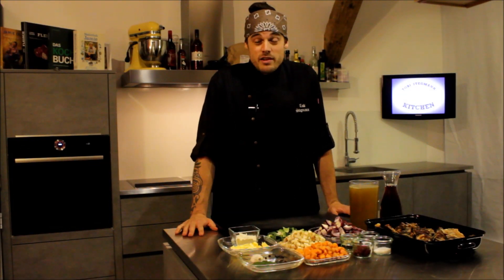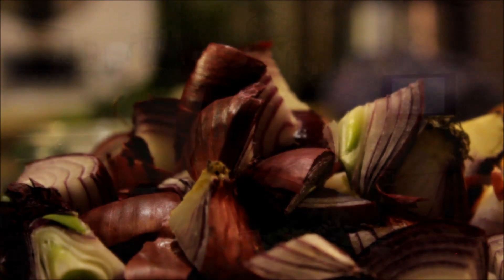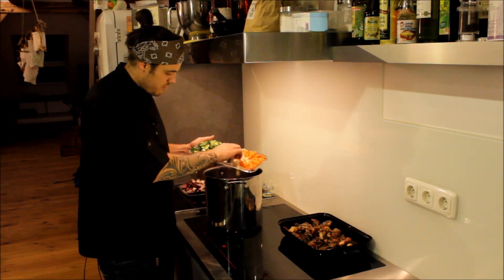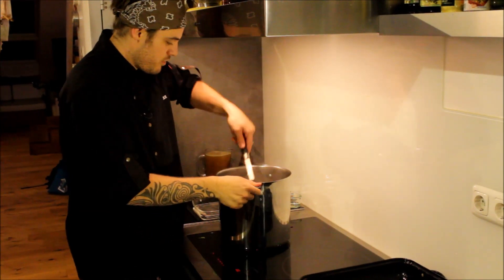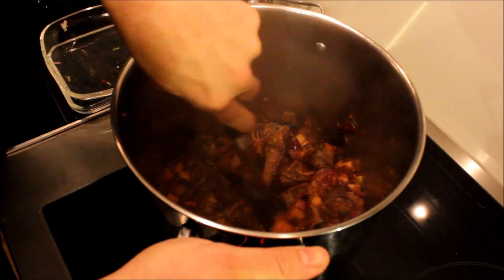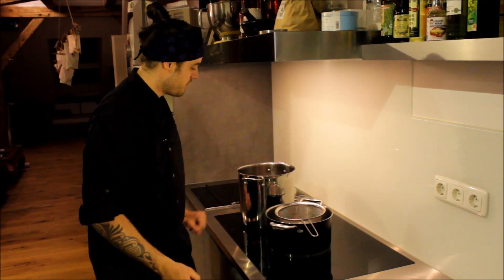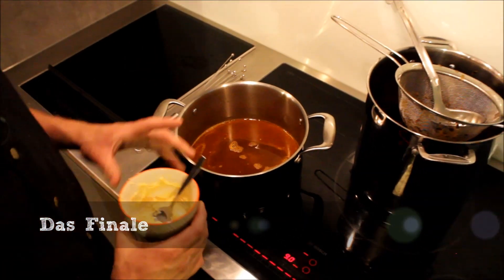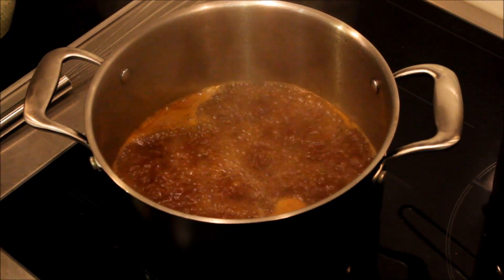BRATENSOßE/Tobi Stegmann/Rock’n’Soul Kitchen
Das Rezept von Tobi Stegmann:

Die Zutaten für Eure perfekte braune Soße:
- 2 kg Knochen
- 1-2 Karotten
- 3-4 Zwiebeln
- 1 Stange Lauch
- 1/2 Kopf Knollensellerie
- 2 Lorbeerblätter
- 5-6 Wacholderbeeren
- 5-6 Pfefferkörner
- 50 g Mehl
- 50 g Butter
- 0,7 l Rotwein
- 1,5 l Fond
- 1 EL Tomatenmark
- 1 EL Zucker
- 1-2 Zweige Rosmarin & Thymian
- 1 Zehe Knoblauch